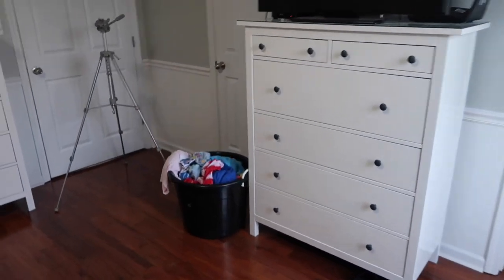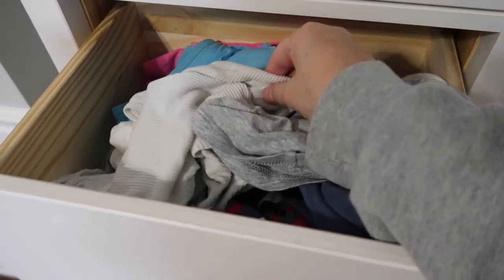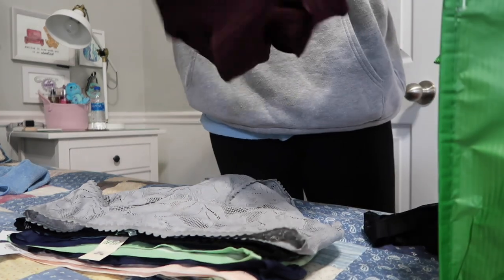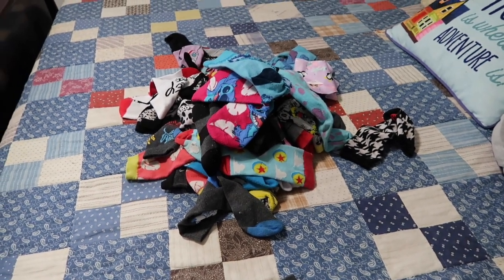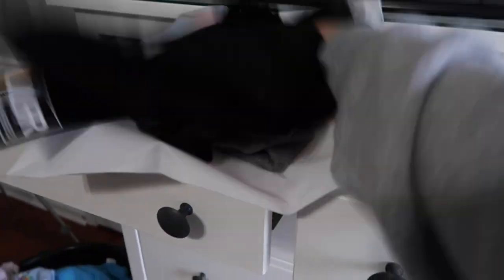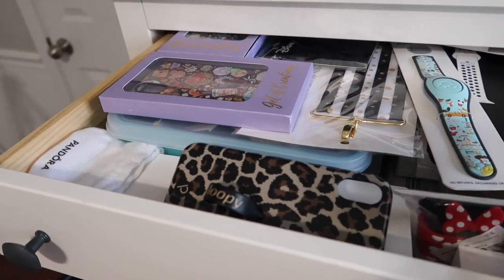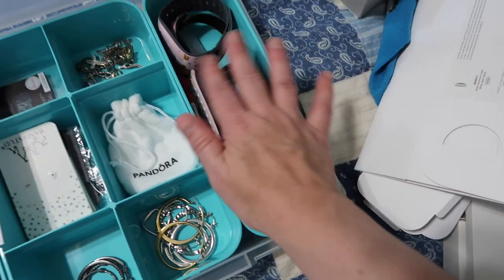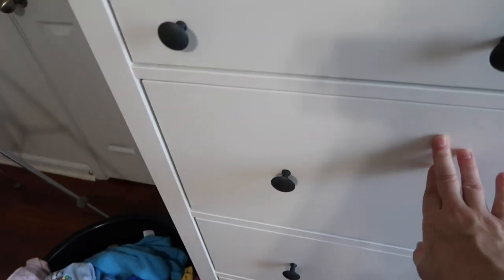DRESSER DRAWER DECLUTTER | DECLUTTER WITH ME 2021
Dresser drawer declutter | Declutter with me | Home organization and organizing 2021 is what I am sharing in today's video.